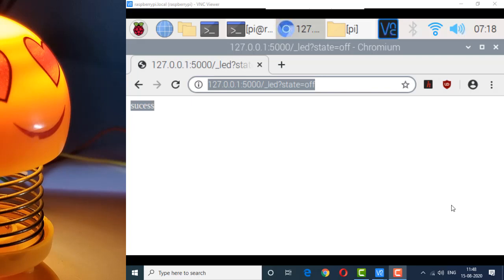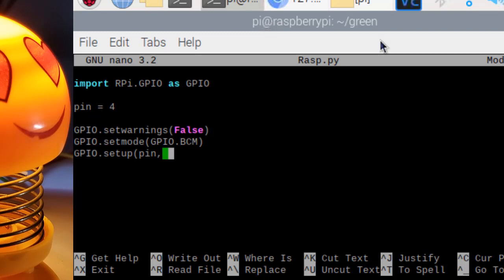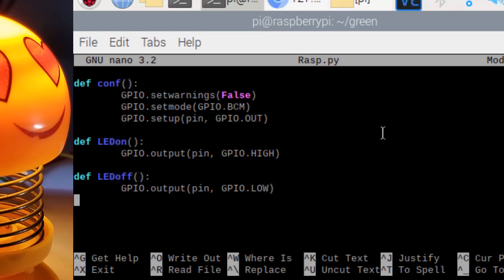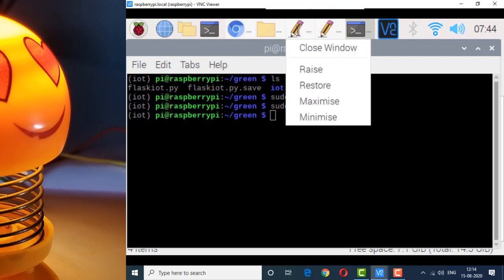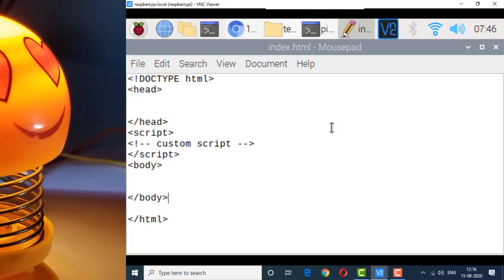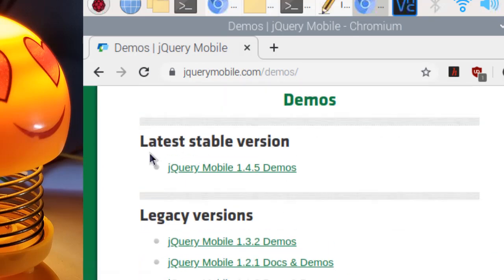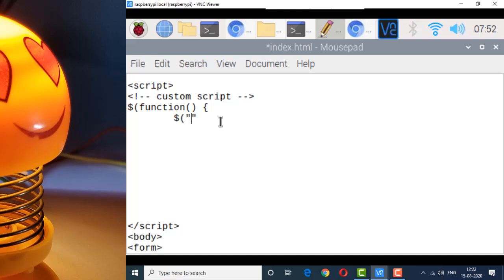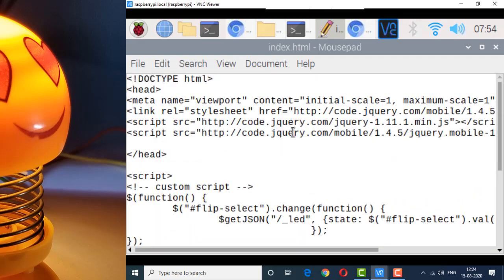Flask IoT with Raspberry Pi - V2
Here you are able to develop a simple IoT HTML template for access LED   with python Flask which could be running on Raspberry Pi.. Moreover Configure GPIO with separate python program..In Version 1, I have given the implementation of flask web server with routes and its view functions..version 2 gives more detail and add jQuery flip switch to access your LED